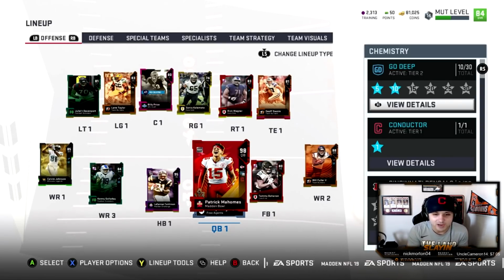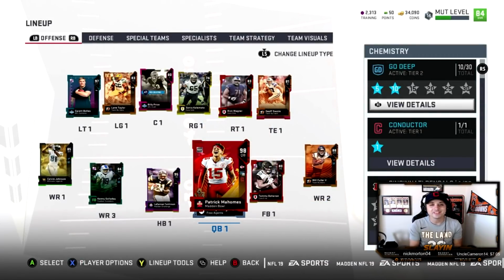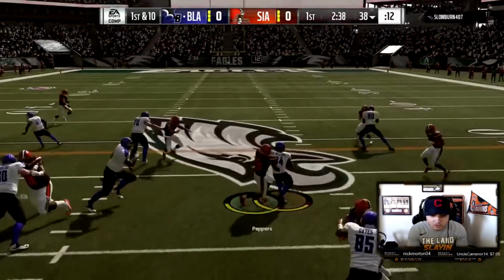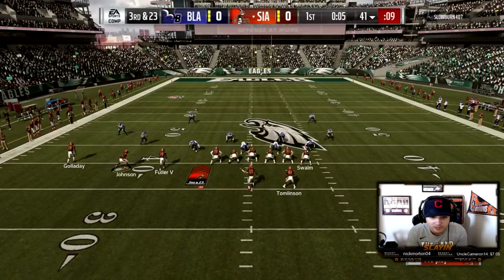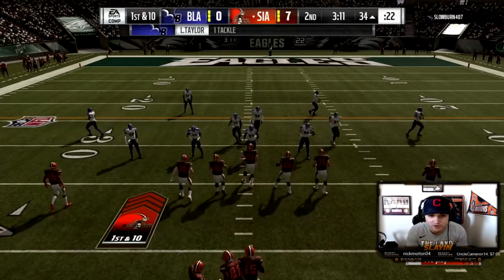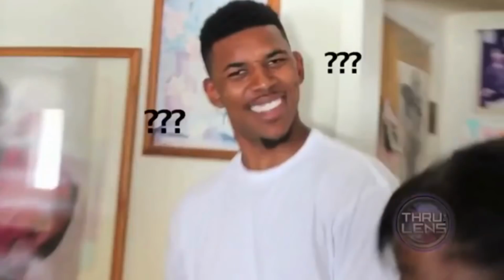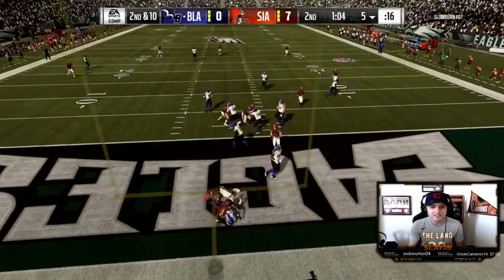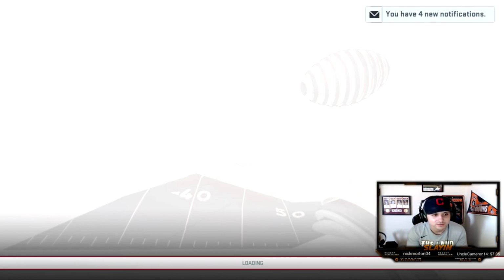MDD PACK AND PLAY EPISODE 3! 97 OVR PULL MADDEN 19 PACK OPENING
Episode 3 of the MDD Twitch Drop Pack and Play Series!
Huge upgrade to the squad!

Madden19
Madden19 pack opening
Mut 19 ultimate team
SlayiN Madden
pack and play madden 19
mdd twitch drop madden 19
madden daily drops madden 19
pack and play series madden 19
Position heroes madden 19
new ultimate legends madden 19
juju smith Schuster madden 19
elite player pack madden 19